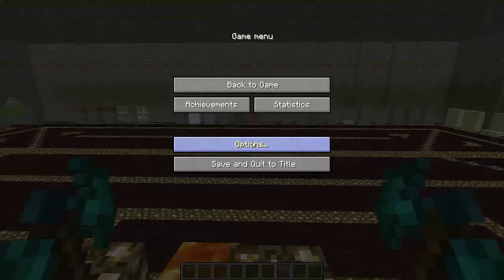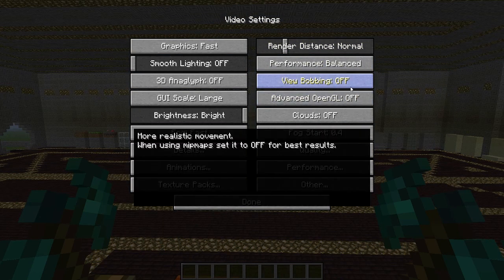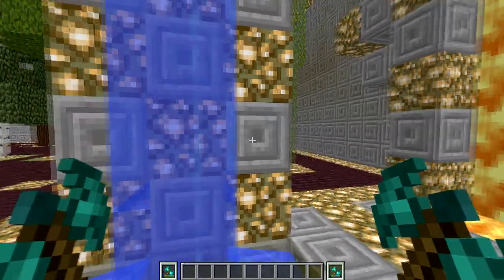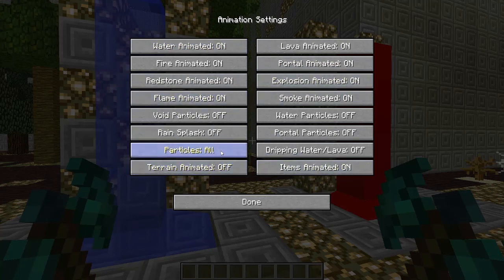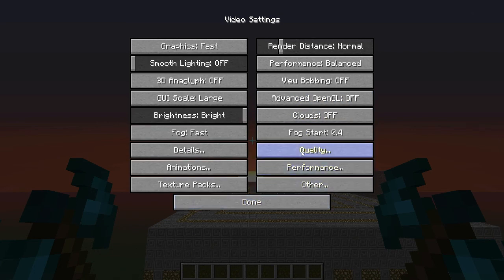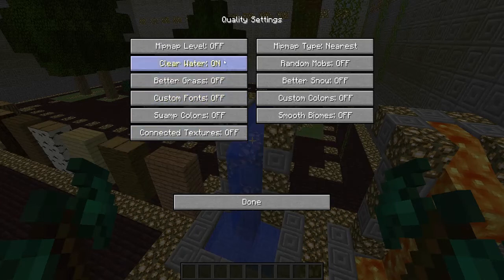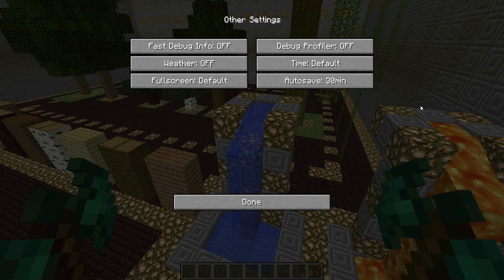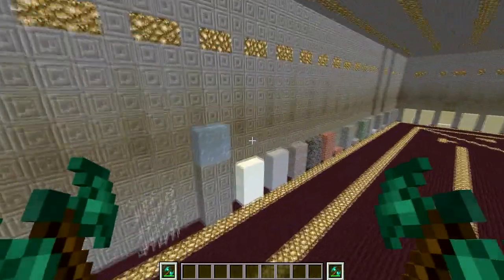Mod Spotlight: [1.2.5] Optifine & How to get the best FPS with/without Optifine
Complete title of the mod:
[1.2.5] OPTIFINE HD_A6 (FPS BOOST, HD TEXTURES, AA, AF AND MORE)

These steps are on the forums i have put them here for if you cannot see them:

1) Locate your minecraft.jar file. On Windows, it's in %APPDATA%/.minecraft/bin

2) Create a backup of minecraft.jar

3) Open minecraft.jar in an archive editor (WinRar/7-Zip/etc)

4) Delete the META-INF folder.

5) Copy (drag and drop) the .class files from the downloaded zip file into the jar file,
replacing previous files.

6) Run Minecraft and test!